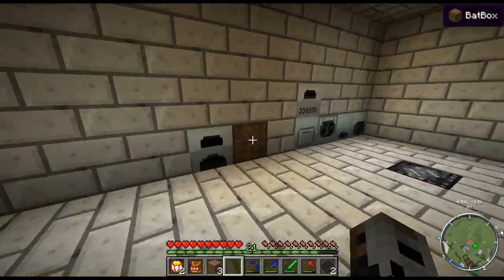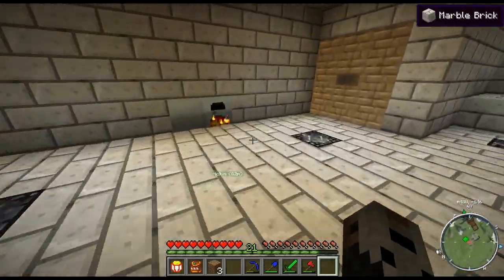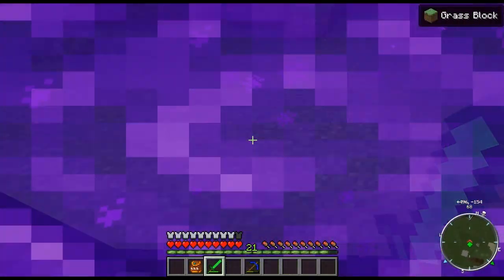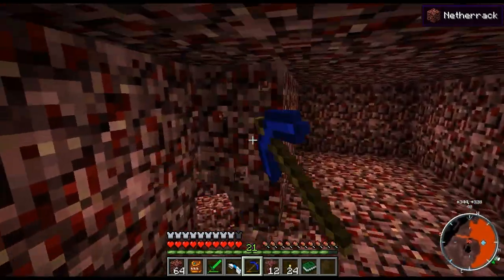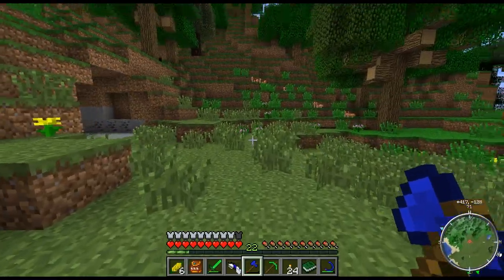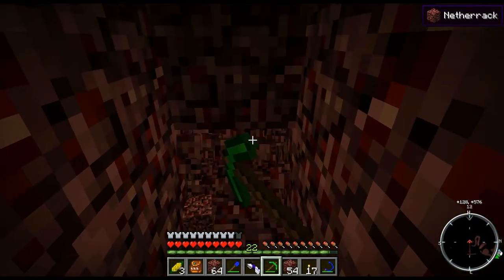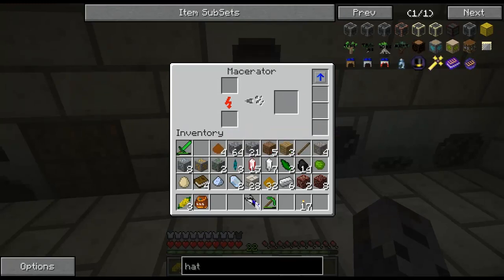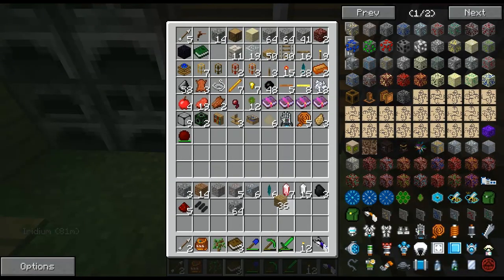Grappling With Gregtech Episode 004:Interim - The Minening!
So, I sit down to set up an overworld mine, a nether mine, and work on the nexus in the Twilight Forest. New Gregtech to come in a few episodes.